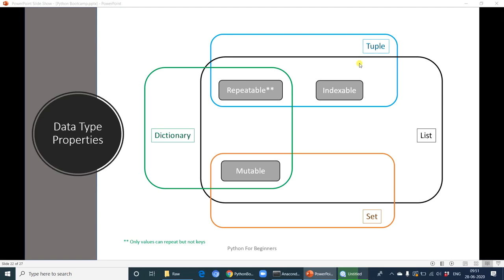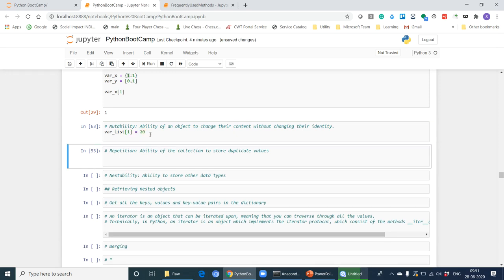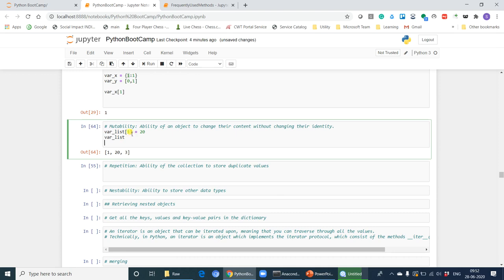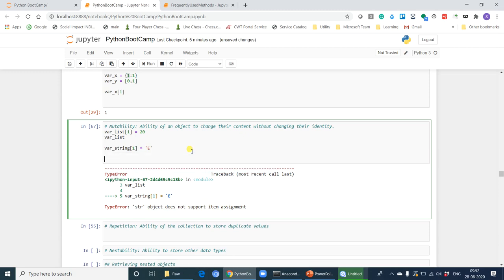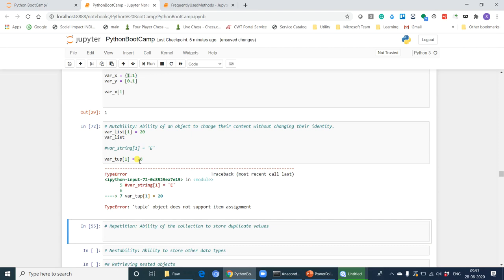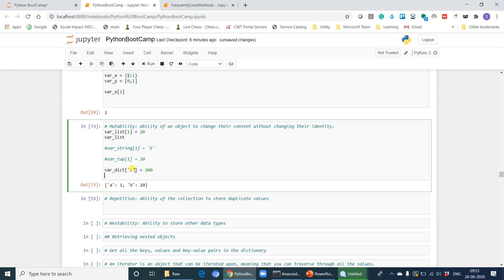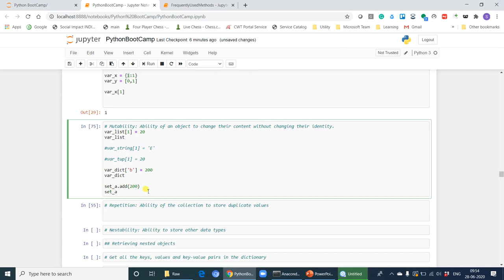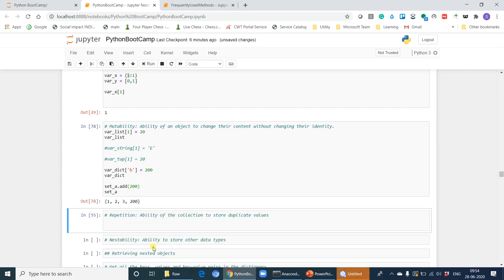5.11 Mutability in Sequences and add() method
In this video, we will learn about ‘Mutability’ property in Python Data Containers and using add() method for adding an element to the Set.